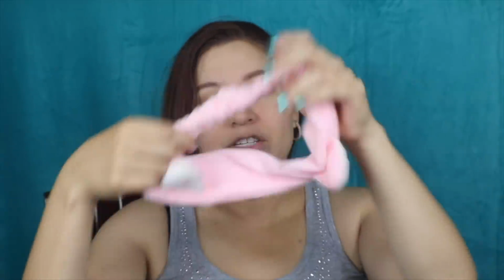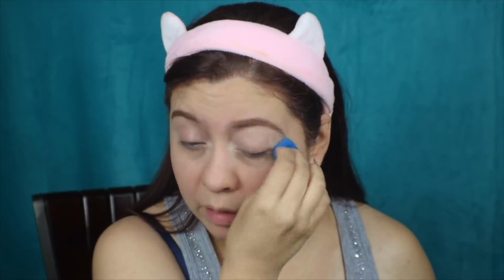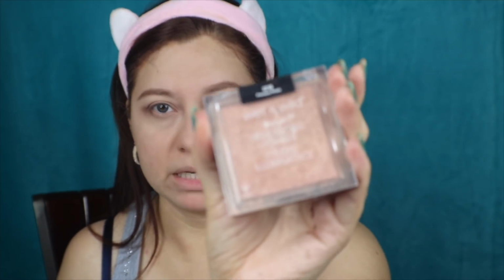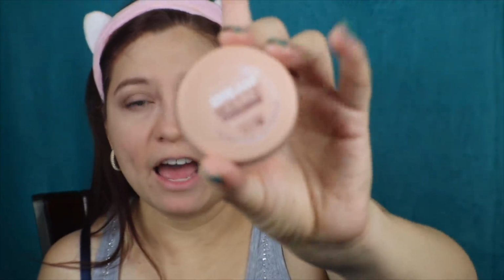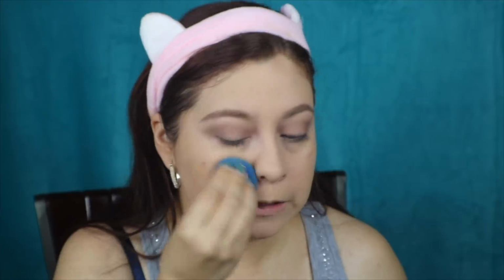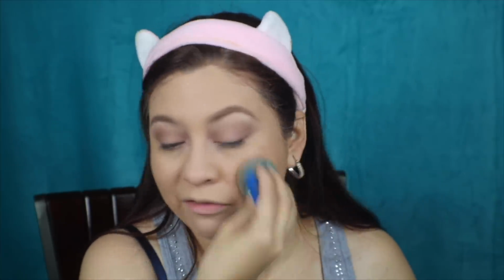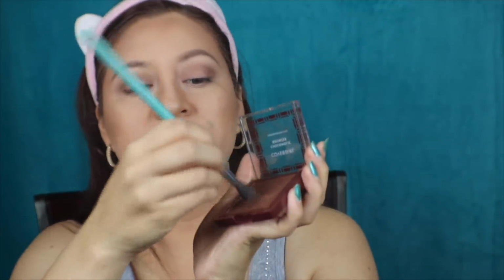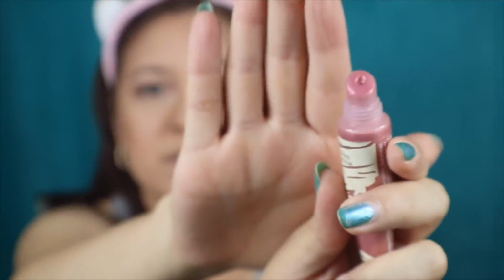~BACK TO SCHOOL ~ DRUG STORE/AFFORDABLE MAKEUP LOOK 👓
Hello Everyone  thank you so much for coming and joining me not only on my Channel but on my journey to being an upcoming artist! It is such an honor to get to share all my talents with you and create long lasting friendships and getting to know and communicate with all of you. My channel will consist of my talent-singing/acting/modeling/dancing and of course anything about beauty, even though I admit I am obsessed with makeup I believe no matter who you are man or woman you are beautiful no matter what you look like and any talent you have its what makes you unique and that alone fascinates me!

AFFORDABLE DRUG STORE PRODUCTS:
-Maybelline Face Studio concelor
-Maybelline Fit & Smooth Powder shade 130
-Covergirl Chocoholic Bronzer
-Wet & Wild highlighter: 329 B Precious petals
-Loreal Voluminous Lash Paradise mascara
-Maybelline Dream Mattte mouse foundation
-Physician Better Bronzer
-Bed and Body works lip glosses